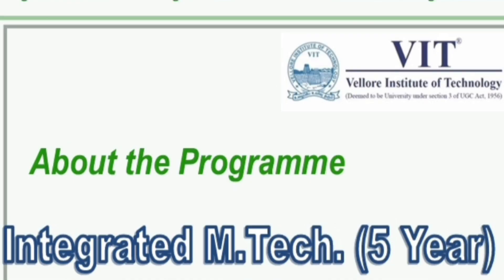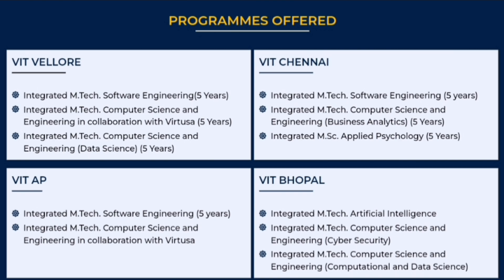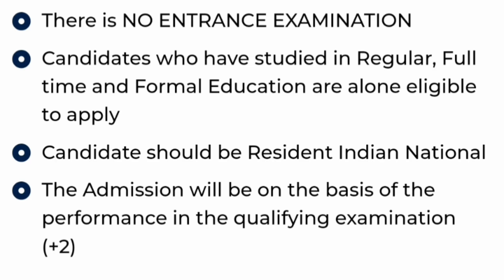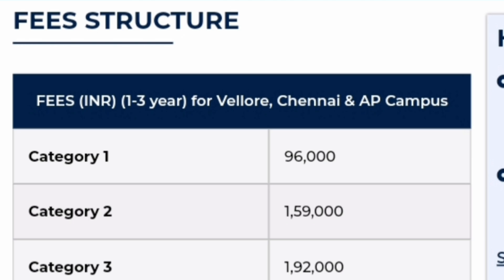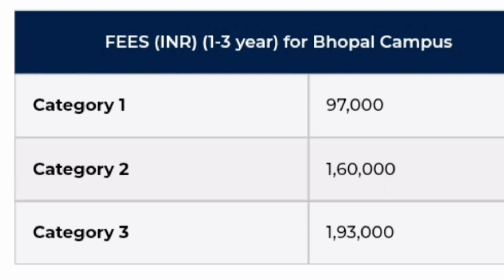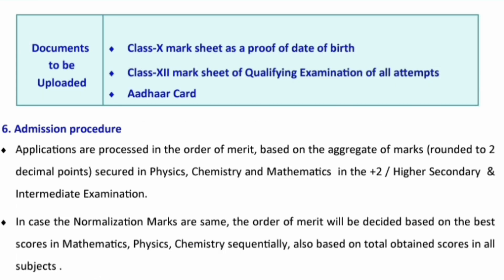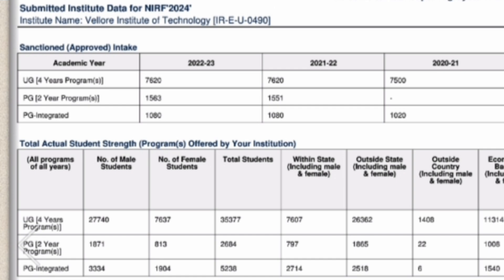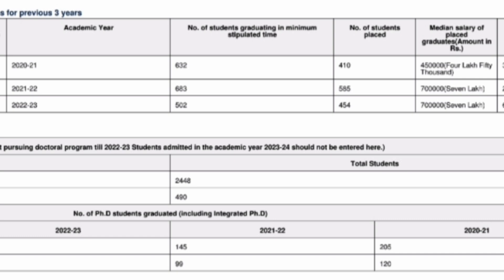VIT Integrated M Tech|VIT vellore campus tour|admission|VITEEE 2025|chennai|review|placements|VIT ap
Is VIT Vellore's integrated M.Tech Program Even Worth It?
VIT Vellore integrated m tech is worth it ?placements, courses, fees structure
vit integrated mtech software engineering
integrated mtech vs btech
is mtech integrated worth
vit integrated mtech cutoff
m tech integrated course in vit
vit vellore integrated m tech cutoff
vit vellore integrated m tech placements
vit vellore integrated m tech application
placements for integrated mtech,
btech vs mtech
vit mtech integrated admission 2025
vit integrated mtech review
VITEEE 2025: The SHOCKING Fees Structure Explained
vit vellore fee structure
vit vellore
VIT fee structure 2025
vit vellore fees
vit fees structure
vit vellore fees structure
vit hostel fees structure
vit vellore category wise fees
vit vellore campus tour
best engineering colleges in bangalore,top engineering colleges in bangalore
top 5 engineering colleges in bangalore,top colleges in bangalore
top engineering college in bangalore
best engineering colleges in karnataka
top btech colleges in bangalore
top b tech cse colleges in bangalore
private universities in bangalore
top private engineering colleges in india
top 10 private universities in india
top 10 private engineering colleges in india,private engineering colleges in india
best private engineering colleges in india
top colleges in bangalore
top private university in bangalore
top universities in bangalore
vit vellore campus
vit vellore placements
viteee fees structure
vit fee structure
fees structure of vit
viteee 2025
viteee 2025 registration
viteee 2025 application form
viteee 2025 exam date,viteee 2025 preparation
viteee
all about viteee 2025
viteee 2025 registration date
viteee registration 2025
viteee 2025 registration last date
viteee exam
viteee 2025 syllabus
jee 2025
viteee syllabus 2025
how to fill viteee form 2025
viteee application form 2025
viteee 2025 form date
viteee 2025 full details
viteee 2025 exam date out
viteee 2025 result declared
vit chennai
vit chennai campus tour
vit chennai campus
vit chennai hostel
vit chennai cut off
vit chennai review
life at vit chennai
vit chennai placements
vit chennai vs vit vellore
chennai
vit chennai fees
vit chennai news
vit ap campus tour
vit ap
vit ap college review
vit ap university
vit ap hostel
vit ap hostel 4 bedded
vit ap hostel 2 bedded room
vit ap fee structure
vit ap news
vit ap campus
vit ap is good
vit ap cutoff
vit ap review
vit ap rank list
mh4 hostel vit ap,
vit ap universtiy
vit ap placements
vit ap viteee rank
vit ap rank cut off
vit ap cut off 2024
vit ap hostel rooms
vit ap rank vs branch
how is vit chennai
vit chennai shorts
vit chennai events
vit chennai cutoff
vit chennai library
vit chennai college
vit chennai shopping
how to join vit chennai
vit chennai placement
courses in vit chennai,
vit bhopal
vit bhopal review
vit bhopal hostel
vit bhopal cutoff
vit bhopal placements
vit bhopal campus tour
vit bhopal placement
vit bhopal girls hostel
vit bhopal fees
vit bhopal campus
vit bhopal university
vit bhopal review 2024
vit bhopal mca
vit bhopal bba
lnct bhopal
vit bhopal tour
vit bhopal news
vit bhopal mess
vit bhopal vlogs
vit bhopal lions
about vit bhopal
vit bhopal for cse
life at vit bhopal